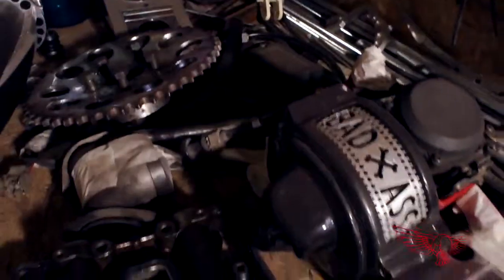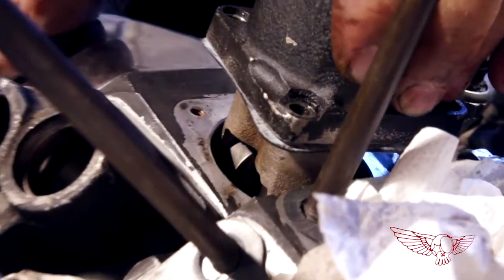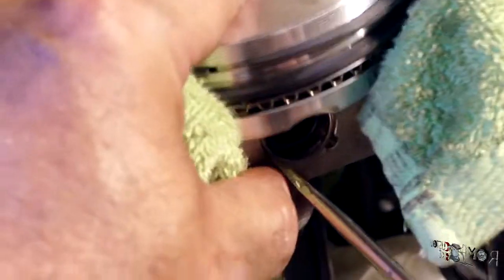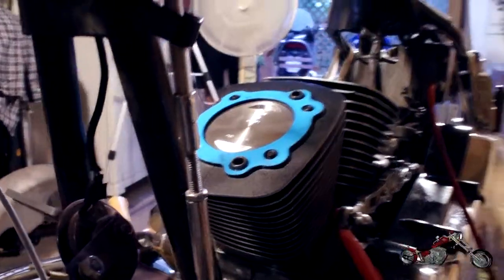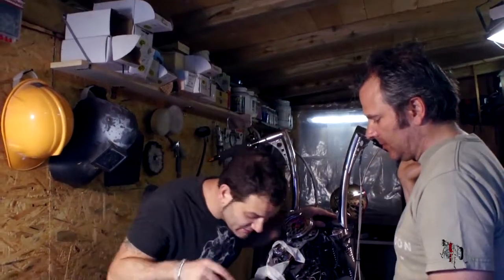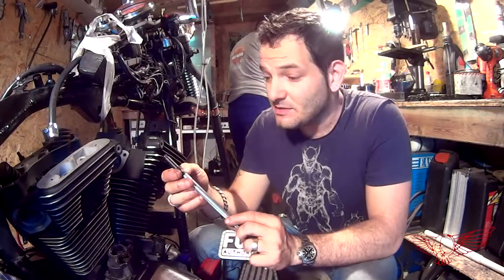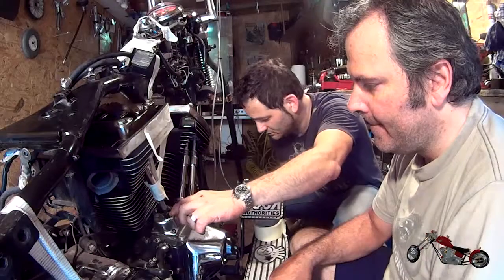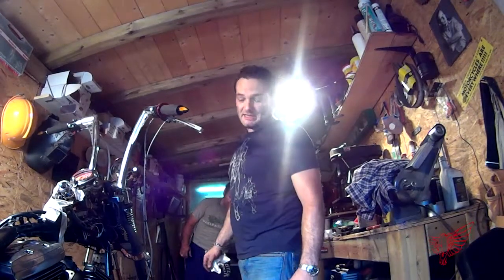Harley Davidson EVO engine rebuild tutorial - ep9 Roma Custom Bike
Custom Cez puts the Harley Davidson motorcycle EVO engine back together with Luca Vanno & Polsky Rage in this epic rebuild.

In this episode they will install the pistons, replace the gaskets, adjust the adjustable push rods, install the cylinders, and tighten everything up with a torque wrench.
At the end of the hard work they have an "explosive" surprise to let loose and celebrate, a visit at the shooting range where Custom Cez will shoot for the first time a bunch of awesome guns. From the glock, to the beretta to the 357 magnum to the mother of all guns, the mighty Smith and Wesson 44 Magnum.

You can find an uncut extended version of the shooting range visit in the Shooting Range Special!

What did we do:

old gasket removal
tappet removal
piston ring assembly
piston installation
gasket installation
cylinder installation
heads installation
torquing all bolts with torque wrench
adjustable push rods installation
push rod adjustment
rocker cover installation
push rod covers installation

Made in Rome, Italy we take a look at an European approach to modifying and customizing an Harley Davidson with Custom Cez, an amateur customiser  in his home shop.
An RMPnet.com production, music by FAS.